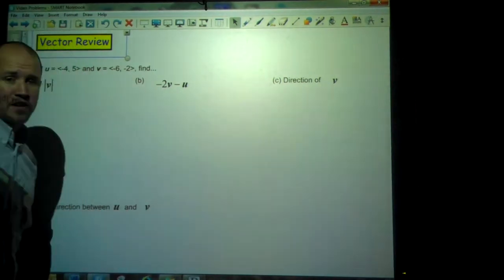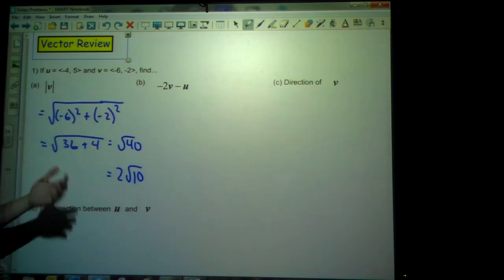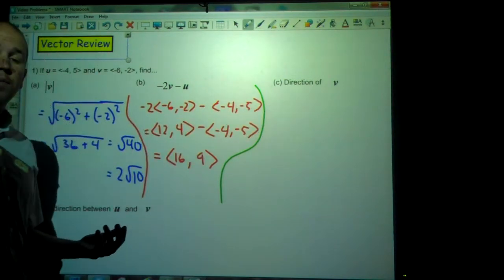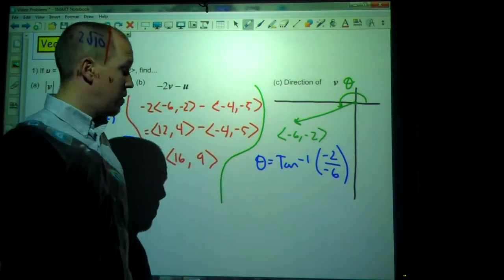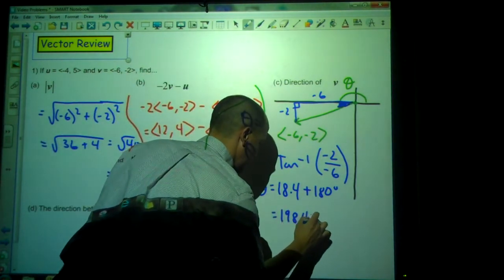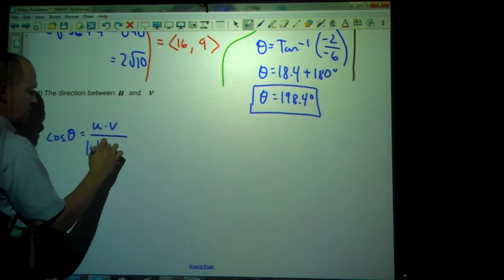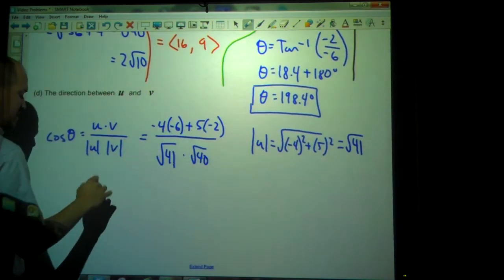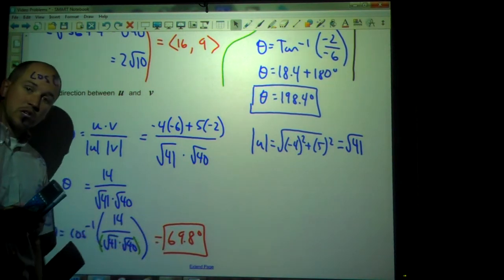Vector Review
Basic vector review.  Finding compenent form, direction, magnitude, dot products...